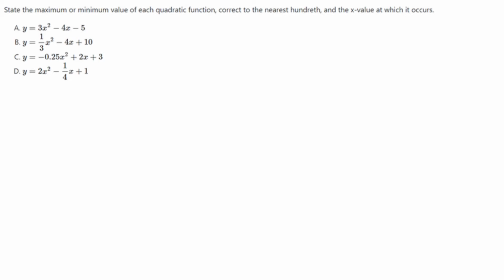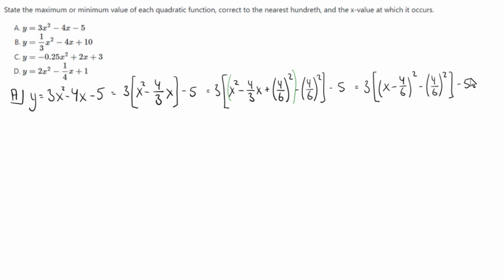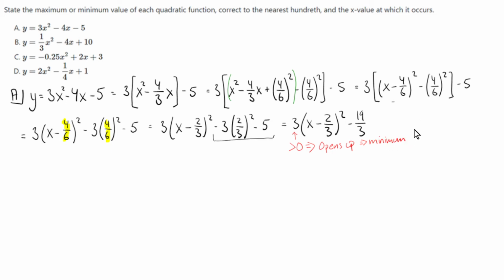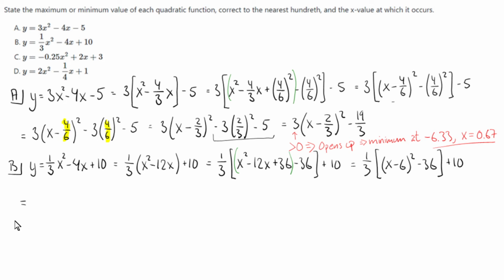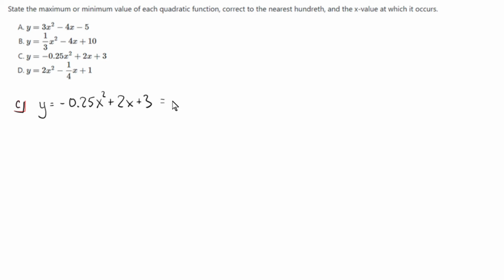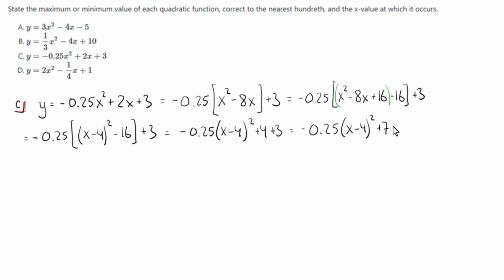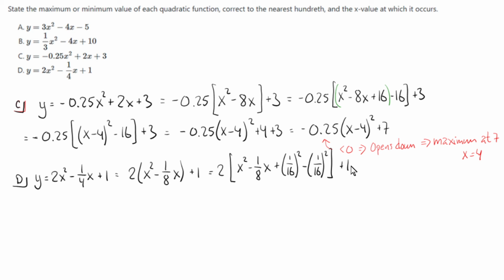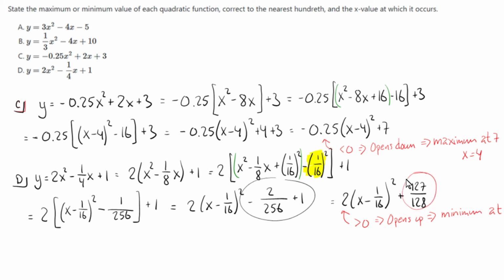Completing the Square 4